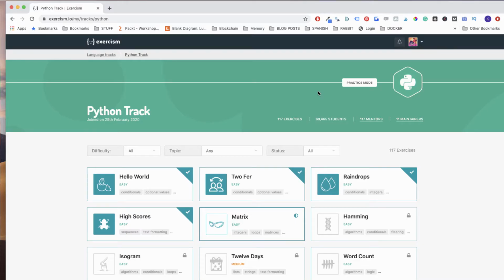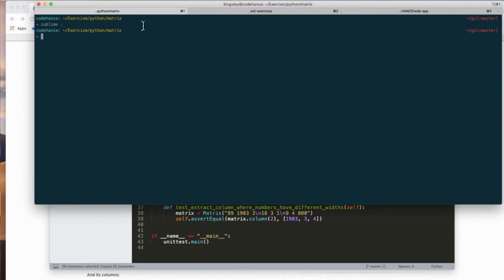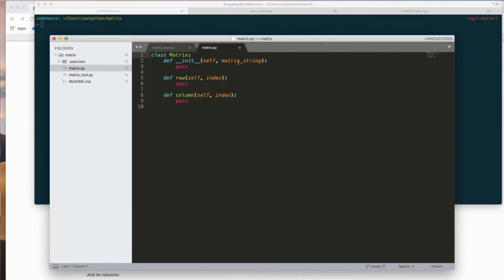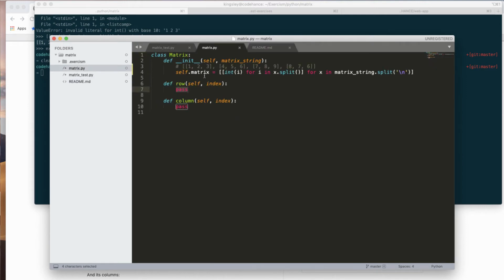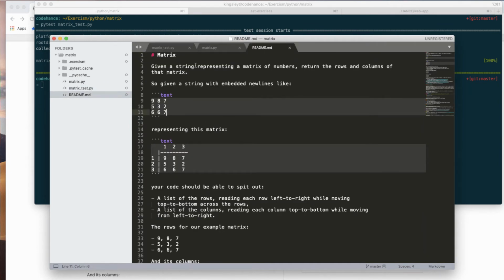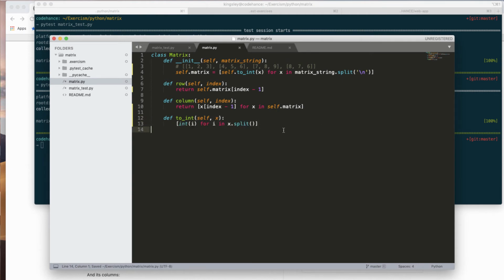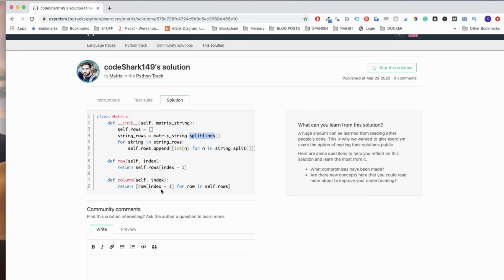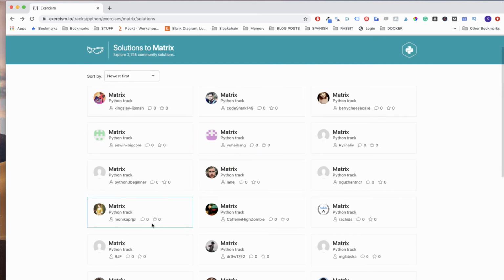10 Learn Python Exercise | Matrix Challenge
integers - loops - matrices - split

Learn Python Exercise / Challenge:
Given a string representing a matrix of numbers, return the rows and columns of that matrix.